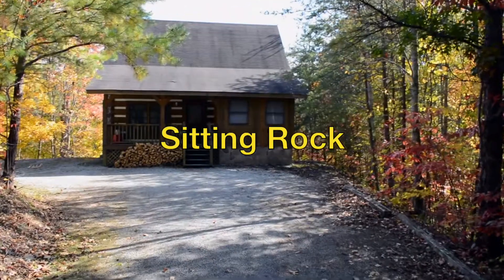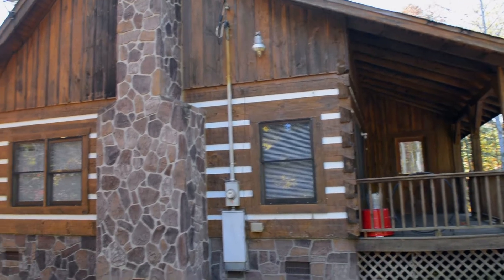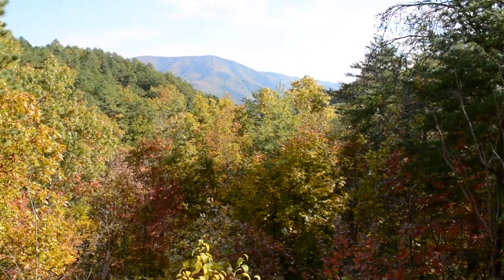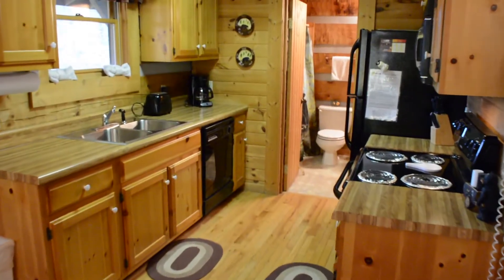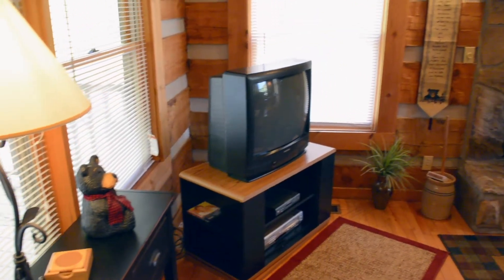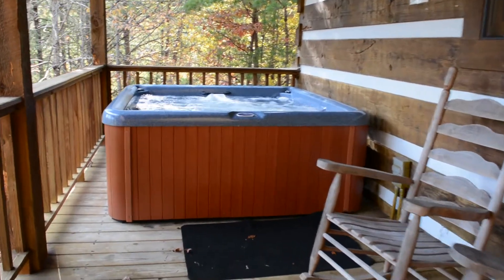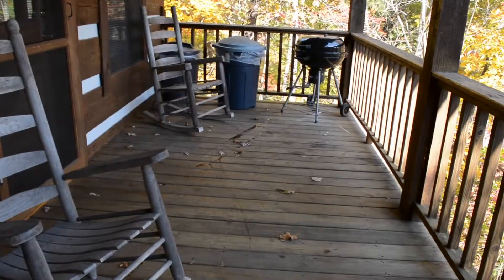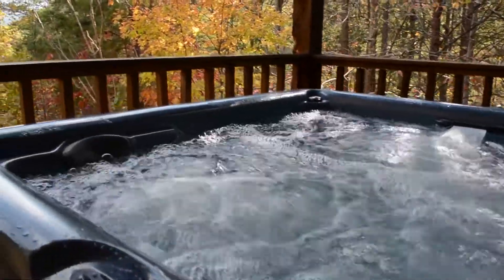Sitting Rock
Two bedroom cabin with a nice mountain view. Perfect for a family vacation to the Smoky Mountains. Enjoy nearby Gatlinburg and Pigeon Forge.